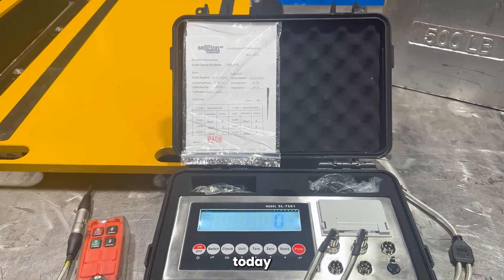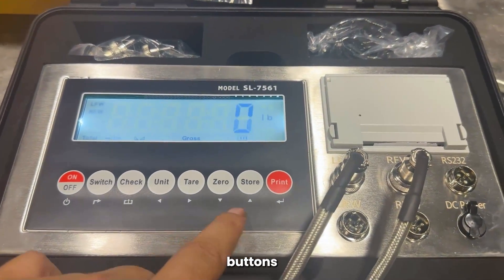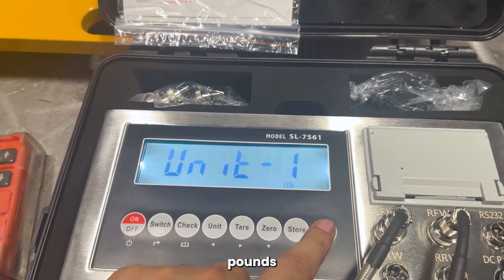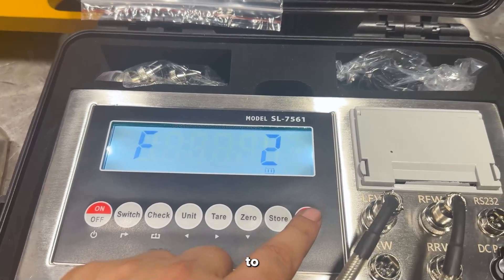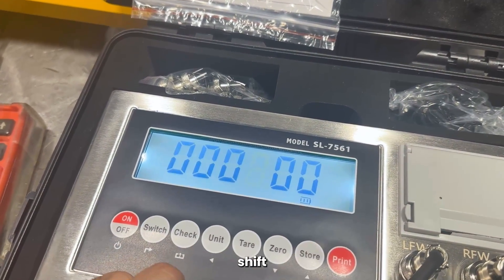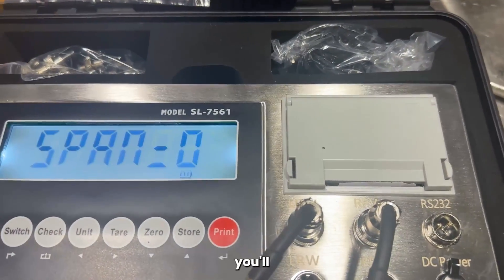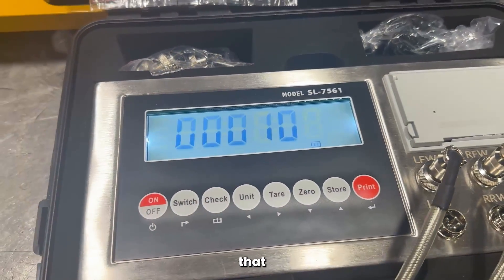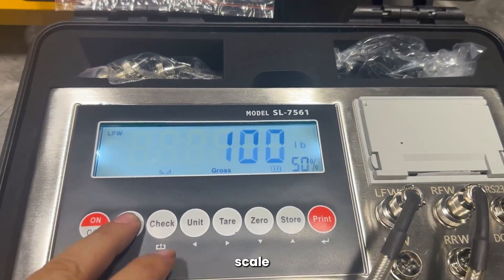Calibrate Your SellEton SL-7561 Multi-channel Indicator Like a Pro!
Watch as we expertly calibrate the SellEton SL-7561 Multi-channel Indicator, designed specifically for our robust SL-928-1624 Portable Weigh Pads. Discover how easy and efficient it is to manage gross and accumulative weighing with our step-by-step guide. This system features a built-in printer, multiple weighing modes, and the ability to connect up to four pads for unparalleled precision.

Don't miss out on mastering your SellEton scale's full potential—perfect for any industrial setting requiring top-notch accuracy!